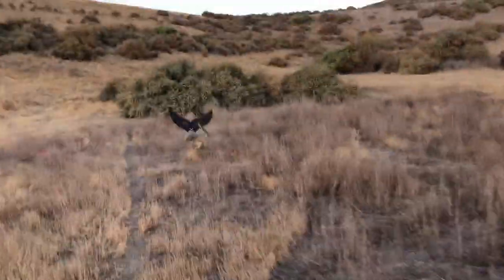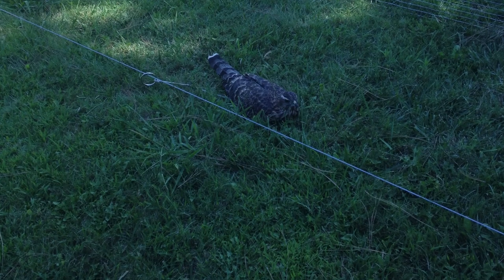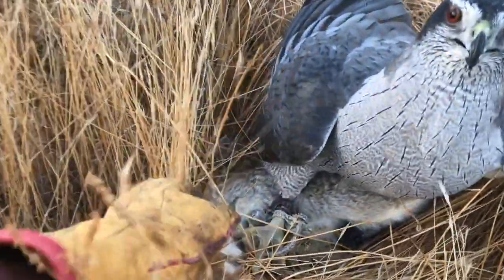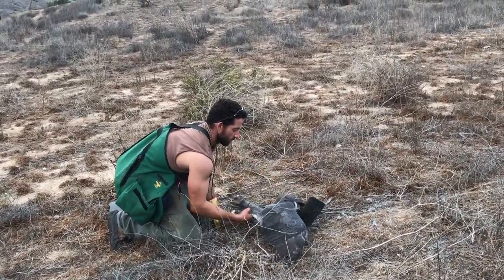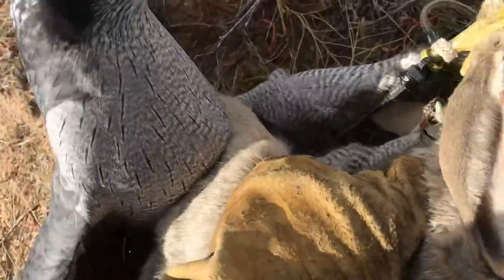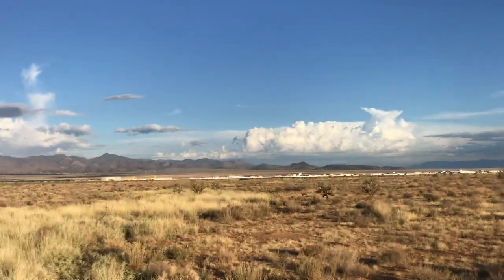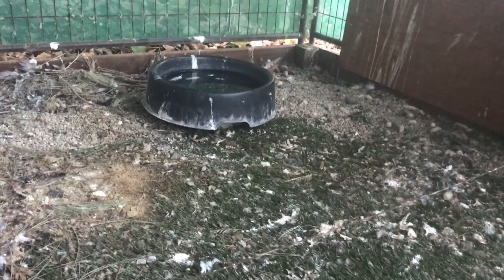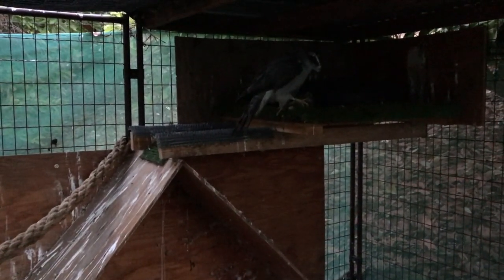Giselle's Falconry Journey Part 5 - Hunting and Housing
Giselle is a North American Goshawk used for Falconry. This is part five of a series of multiple videos discussing the process i used with Giselle and why i chose certain techniques and equipment in her training. This video discusses the beginning hunting stage and housing of the imprint Goshawk.

Remote Control Car for rabbit lure pulling
Good Camera for Falconry filming
Remote Gamebird Launcher
Small Refrigerator
Dog crate for traveling
Gauntlet (Rodeo Glove)
Mews/Dog Kennel
Mews Flooring
Game Shears
Black Rubber Feed tub
Plastic Storage Container
Wire Mesh Hardware Cloth
Bungee Cords
Cat Litter
Spray Bottle
Heating Pad
Food Tupperware

*Permits and Licenses are required to hunt with birds of prey and to hunt.